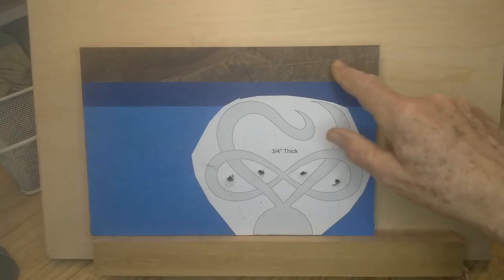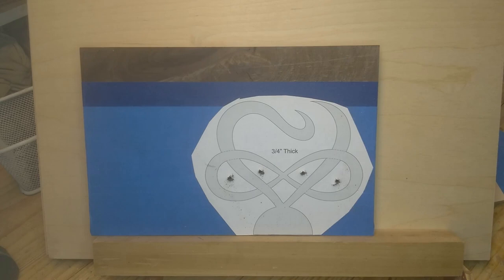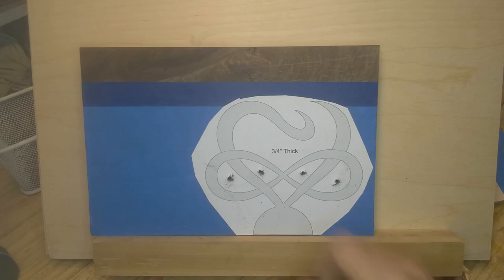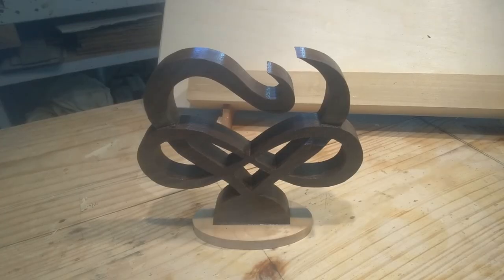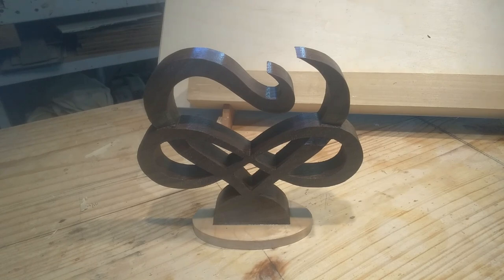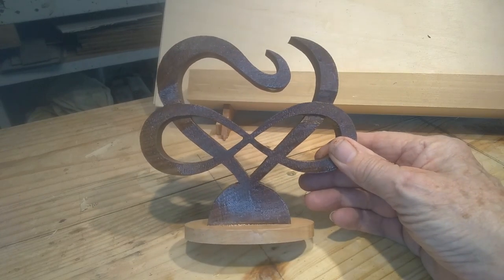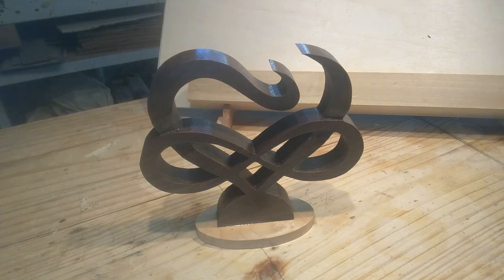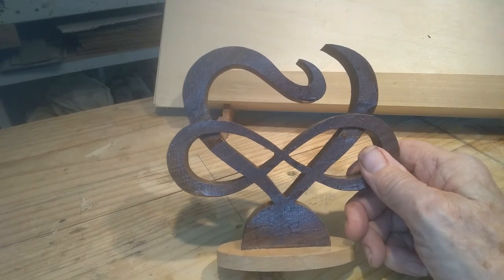Scroll Saw Valentine Project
Another quick valentine project.  It is another Steve Good Pattern. He titled it Infinity Heart Sculpture.  My wife saw it and insisted I make it.  It is cut from 3/4 walnut.

Link to book:

Flex pad sander and discs:

Sanding sleeves for inflatable sander:

Inflatable sander:

30 60 90 ruler

45 45 90 ruler

custom boxes

gear clocks